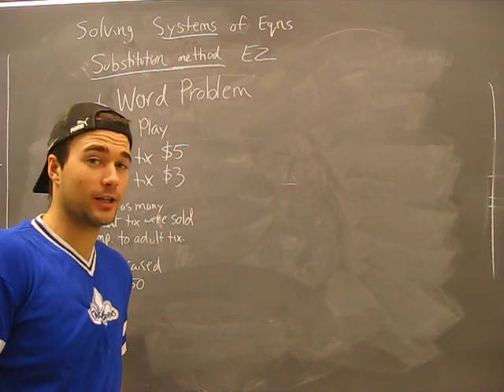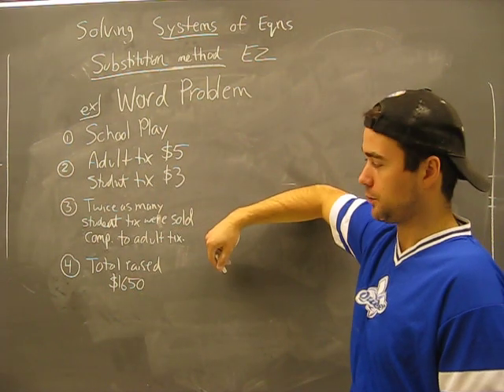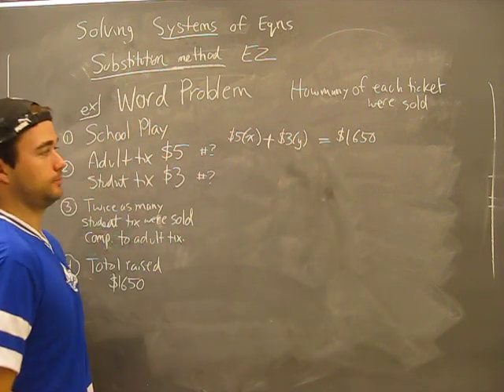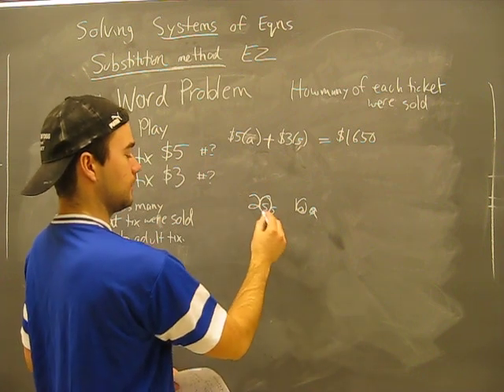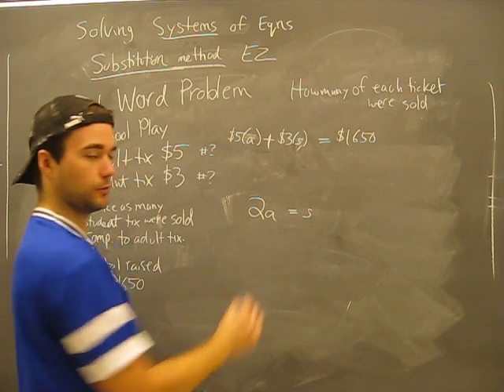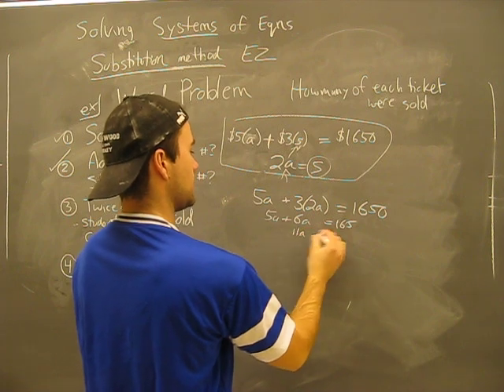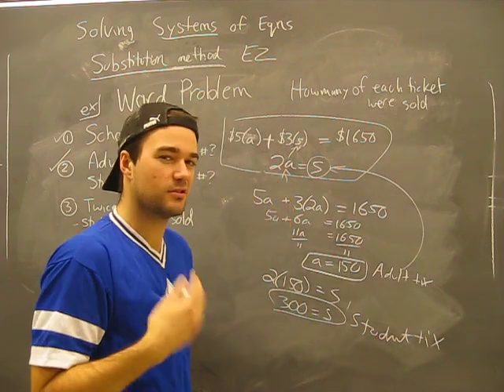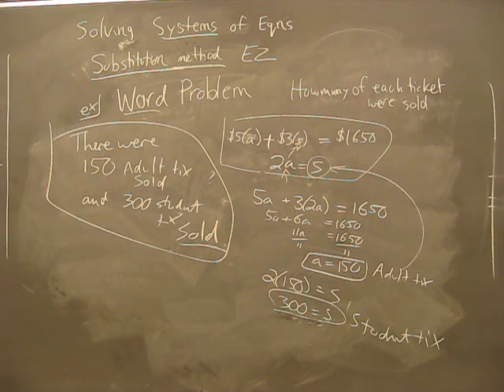Solving Systems of Equations WORD PROBLEM 1: Substitution, Elimination Method Algebra Math Help